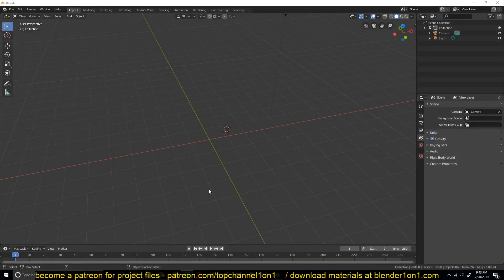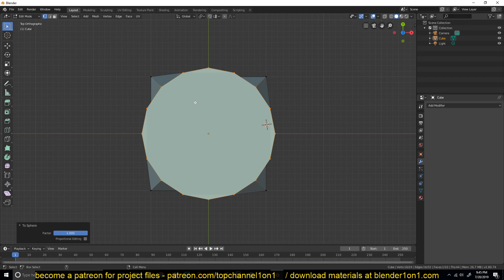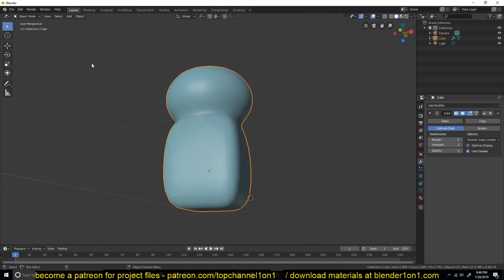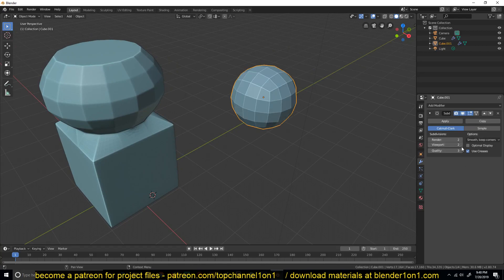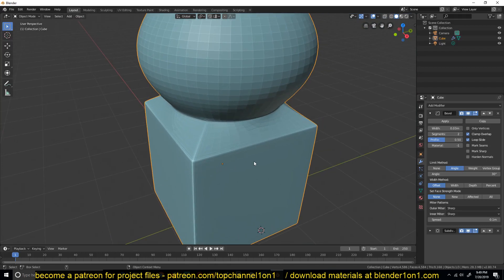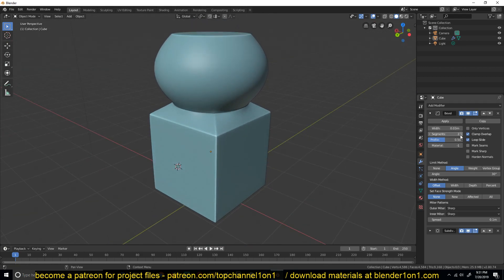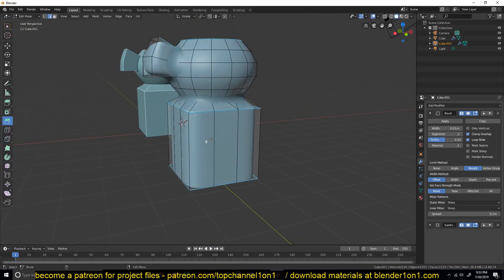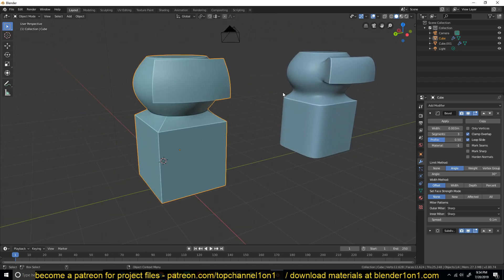blender 2 8 daily tip creating hard surfaces with sharp and smooth edges